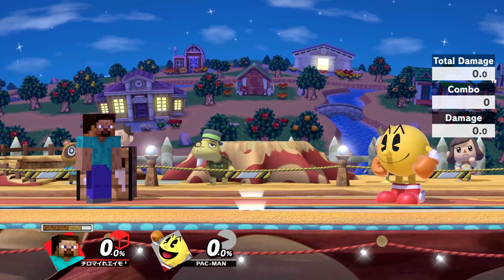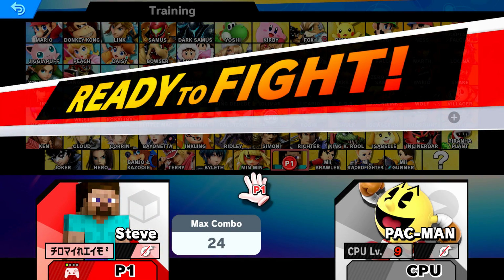Steve can MINE THE AIR in Smash Ultimate! - Tricks & Glitches Showcase #2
Minecraft Steve keeps on getting more ridiculous by the minute! Do you think these tricks will stay in the game, or are they getting patched out? Who cares, I'm abusing them as much as I can!